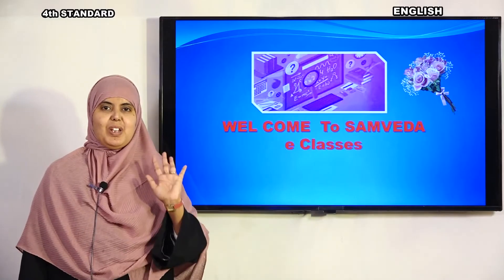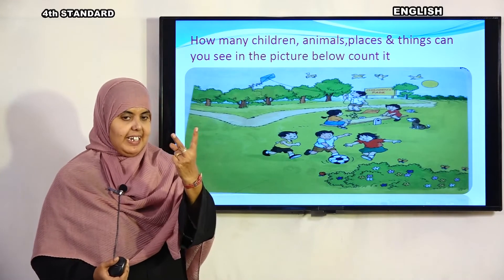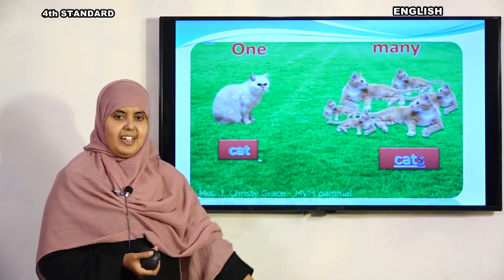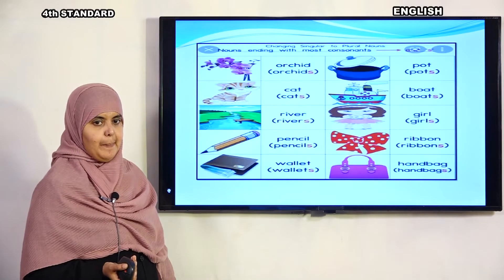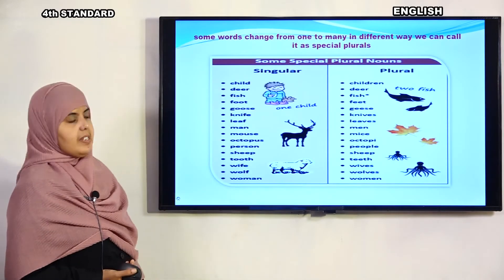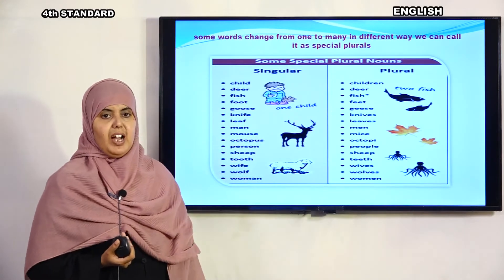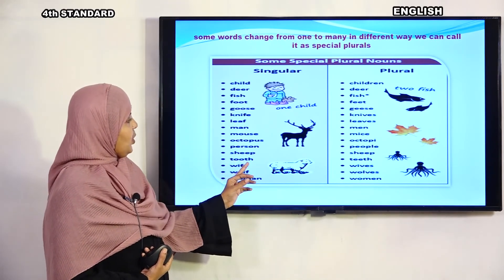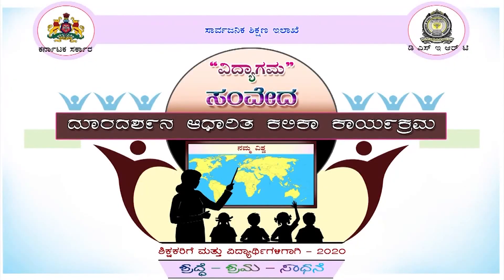Samveda - e classes - Urdu medium - 4th English